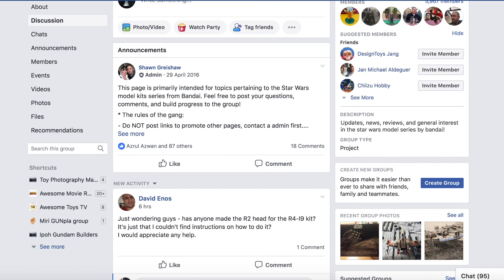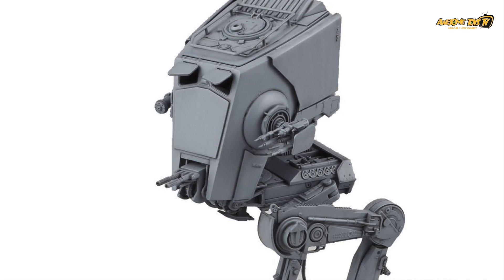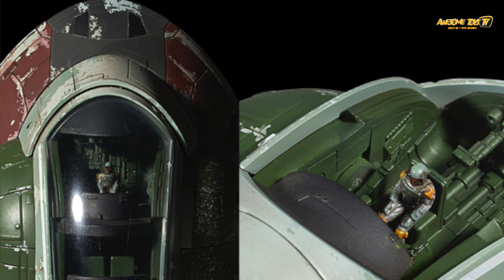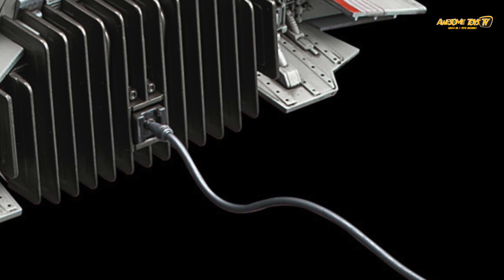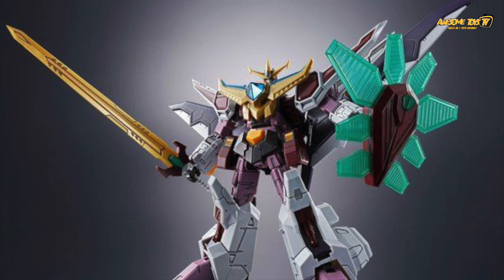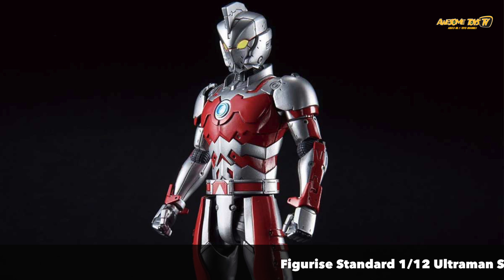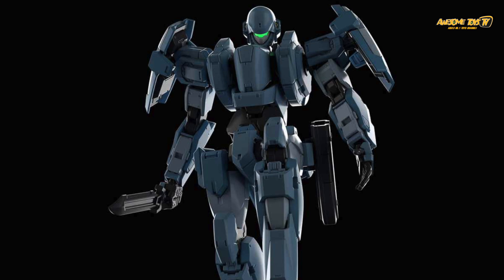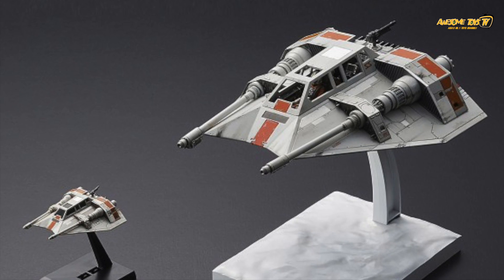Bandai Star Wars Model Kits in Trouble ? New Full Metal Panic! Grendizer! Ultraman Suit A!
Yup, it's a non Gunpla episode as we look at new upcoming ultraman, grendizer, full metal panic model kits!!

We also share our views on Star Wars Model Kits and why we think it's not doing as well as bandai had hoped

Credit to Richard Bent for sharing the news on SW kits sale!